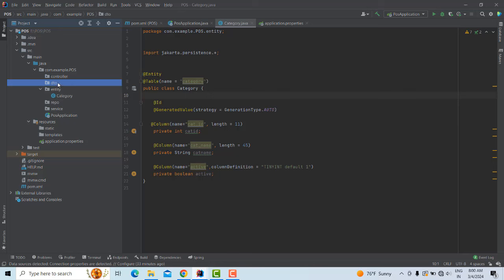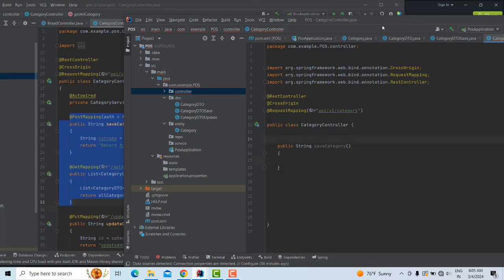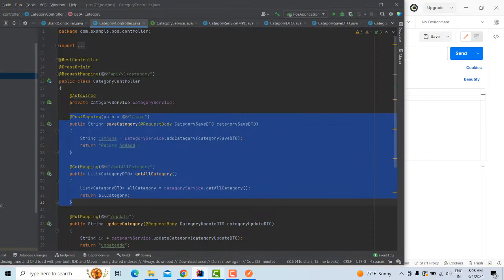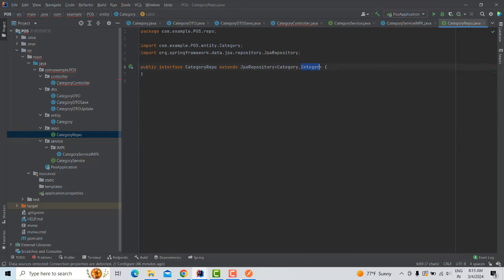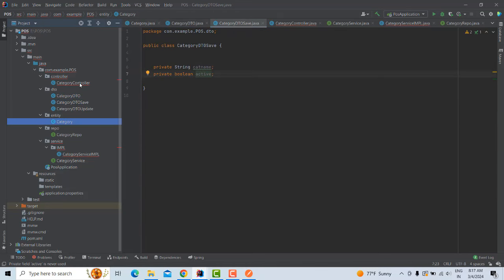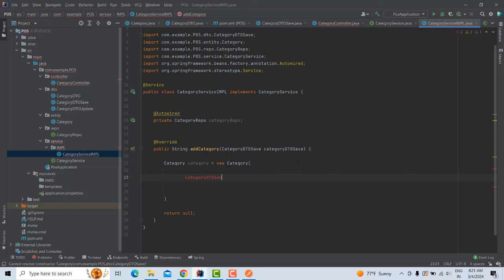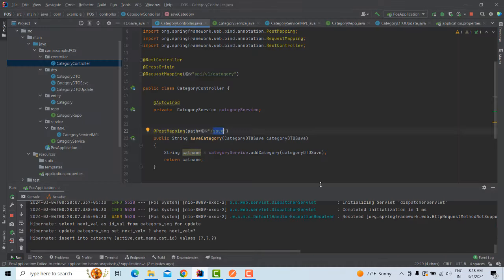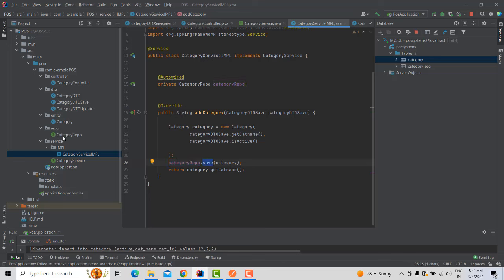Building a Point of Sales System with Spring Boot, Angular & MySQL Part 2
How to install Mysql server and Mysql Work bench on windows 10